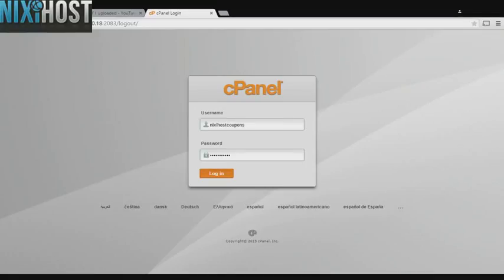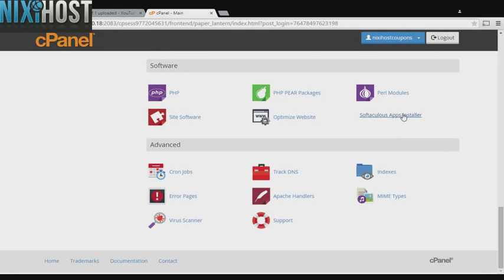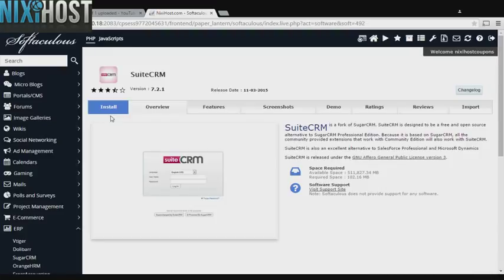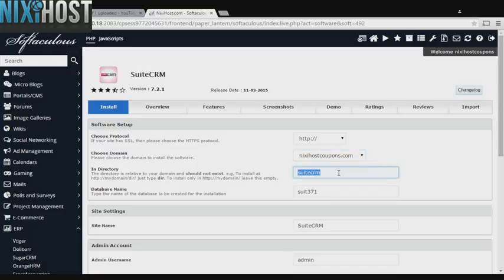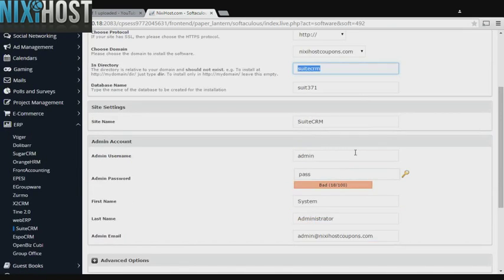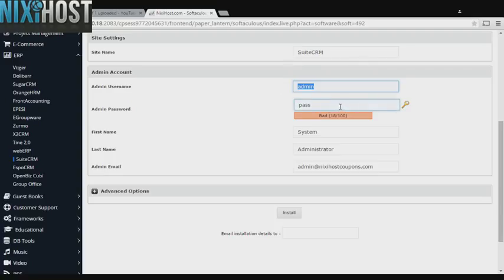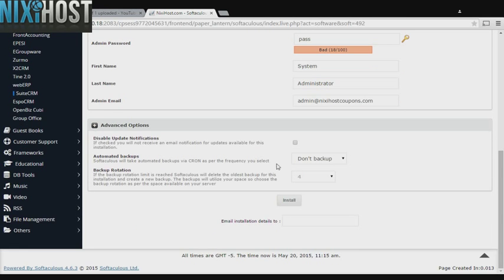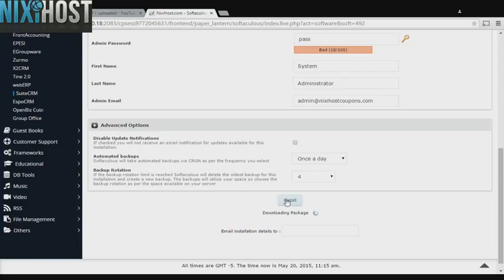Installing SuiteCRM with Softaculous in cPanel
With this quick guide, learn how to install SuiteCRM, an open source customer relationship management application, using the Softaculous tool in cPanel.